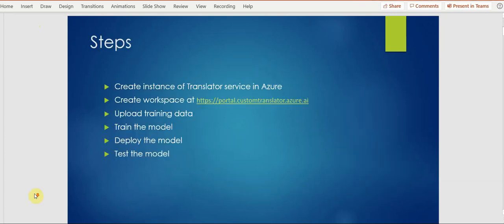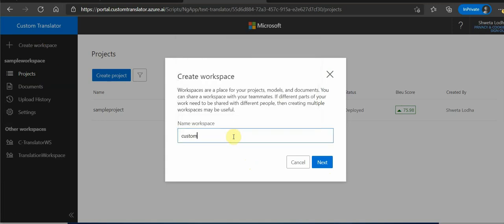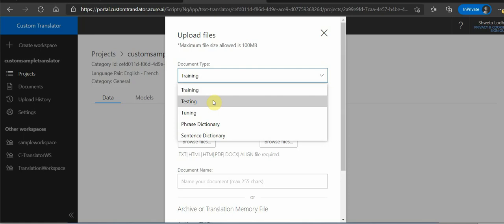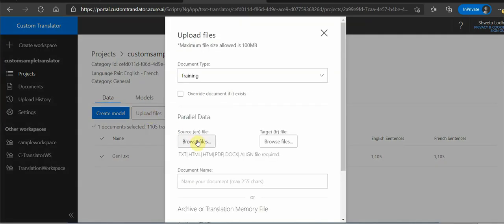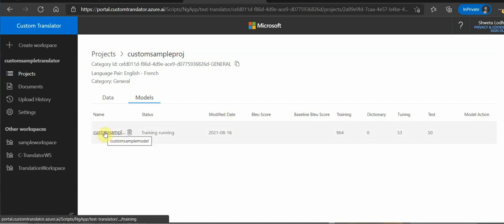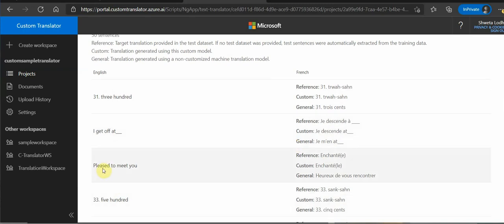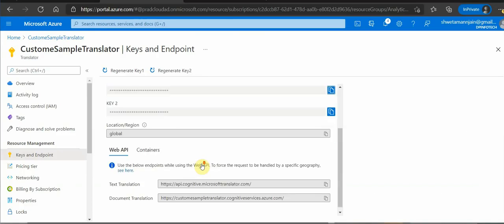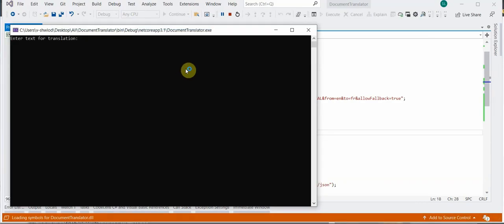Building Custom Language Translation Model using Azure Translator Services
This video talks about what is the custom translator along with it's need. It also explains, how to create a completely customized language translator model with personalized training data and how to deploy the model in multiple Azure regions. For validating the model, C# console application was created. URL for custom translator